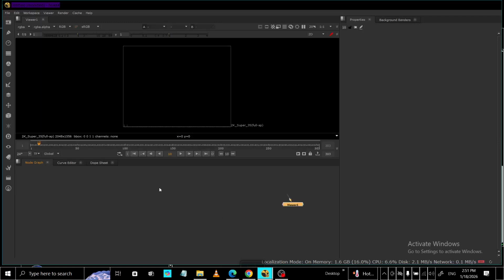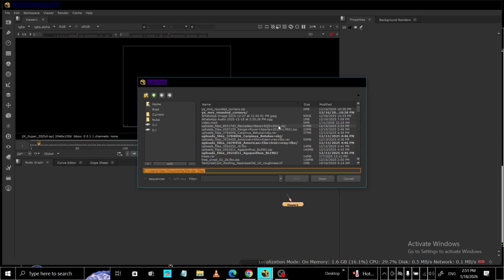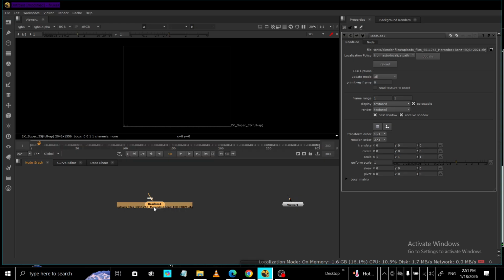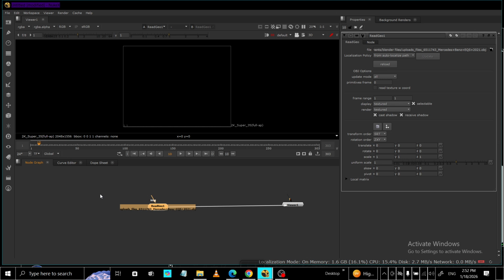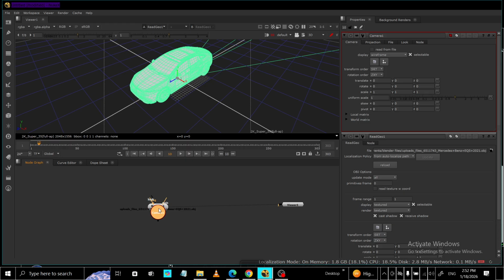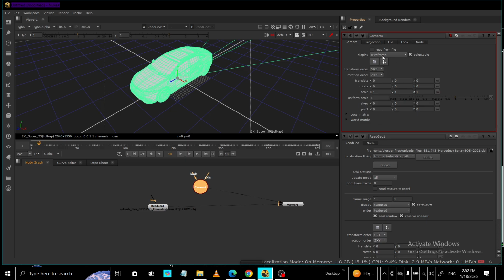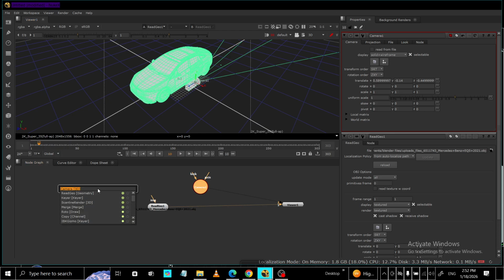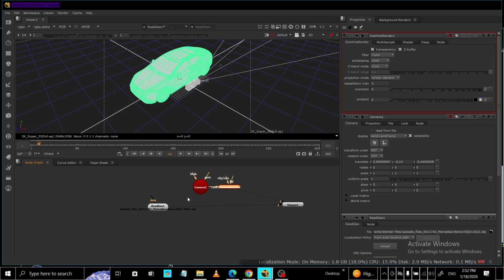How to Import OBJ File in Nuke 2026 (Correctly!!!)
how to import an OBJ file in Nuke and work with 3D geometry inside your compositing scene. You’ll learn how to use the ReadGeo node to load OBJ models, connect them to a Scene node, and adjust scale, rotation, and position so the model appears correctly.

The video also covers common issues like OBJ files not showing up, incorrect orientation, missing textures, and how to troubleshoot them quickly. This workflow works in both Nuke and NukeX and is useful for camera projections, 3D compositing, and integrating assets from Blender, Maya, or other 3D software.